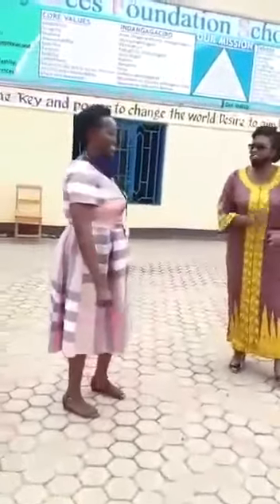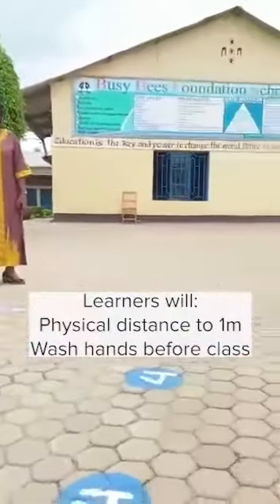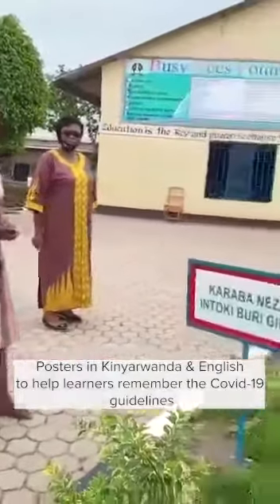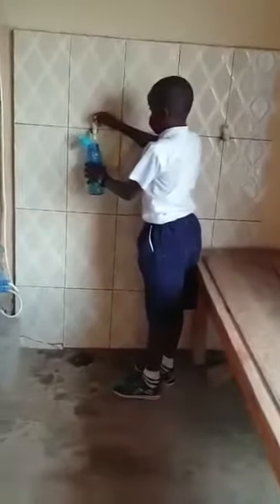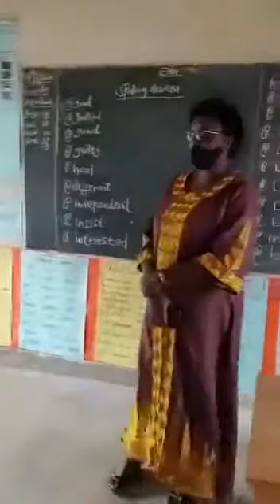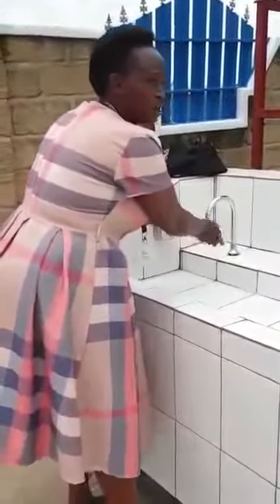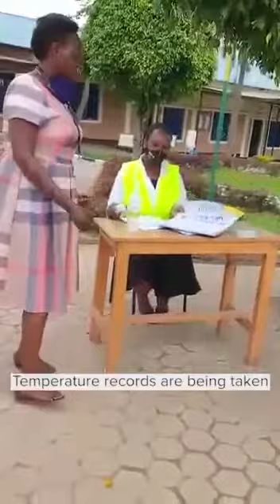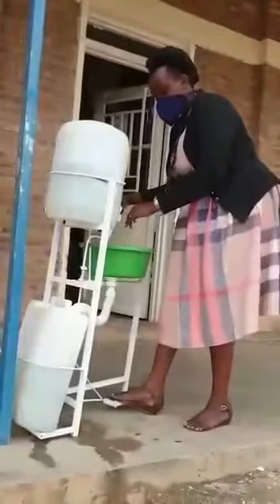Covid19 Pathways to Reopening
One of our schools in Uganda filmed this video showing all of the measures they have put in to safely reopen.

Read more about our Pathways to Reopening Resources and Covid 19 Toolkit